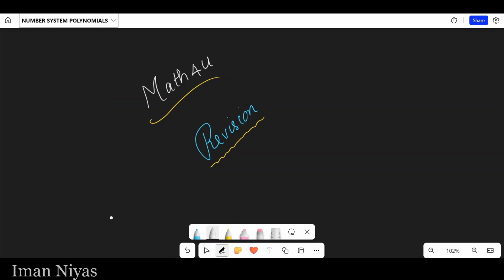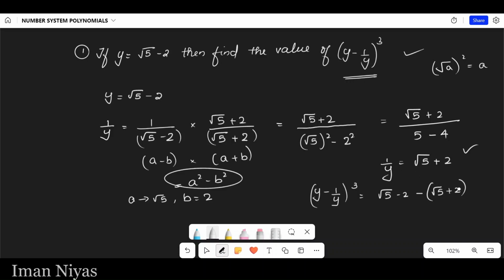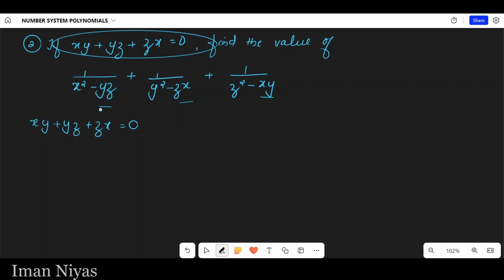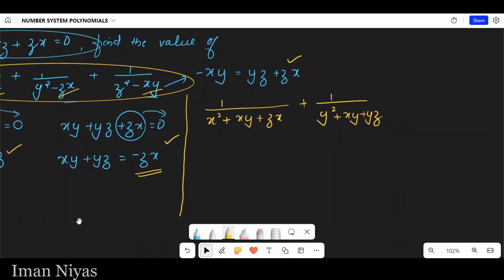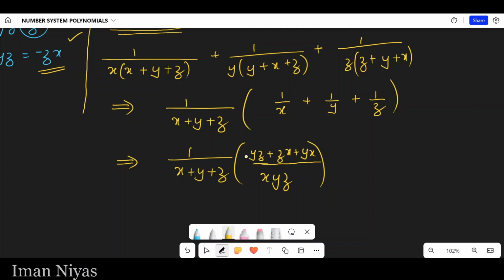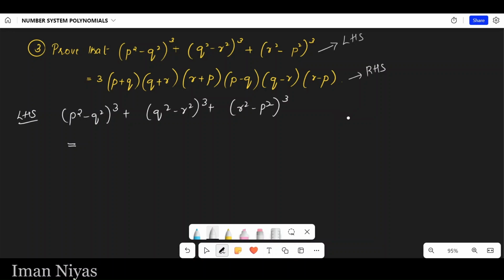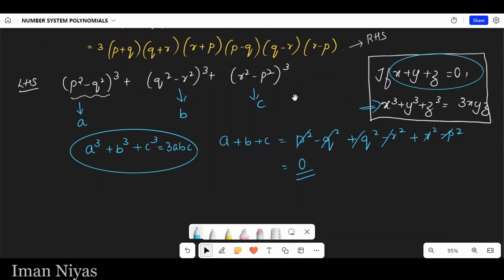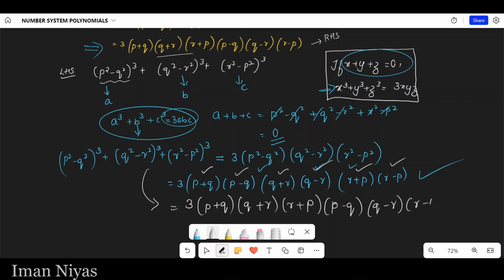Solved Problems-Number System / Polynomials/ Class IX / Part 1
Hey Students!✋

solved problems on Number System/ Polynomials/ Class IX